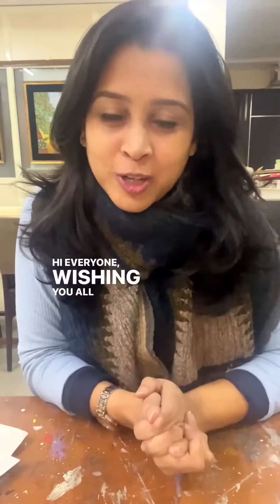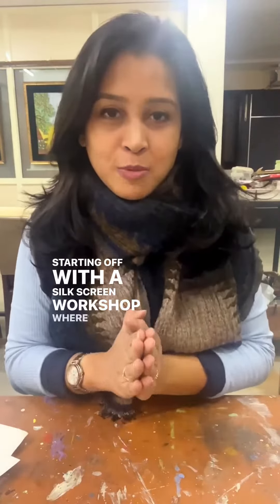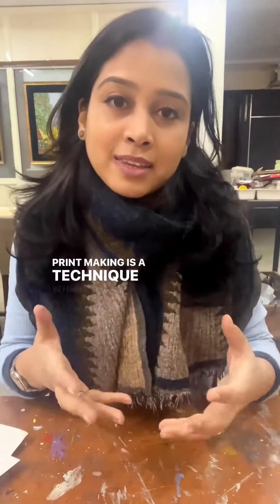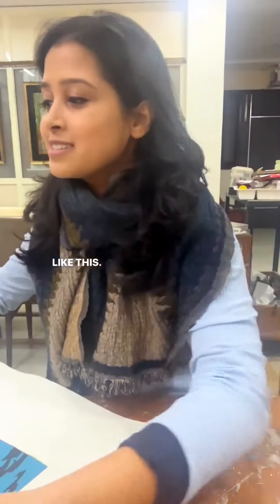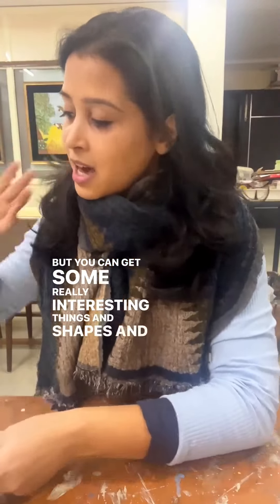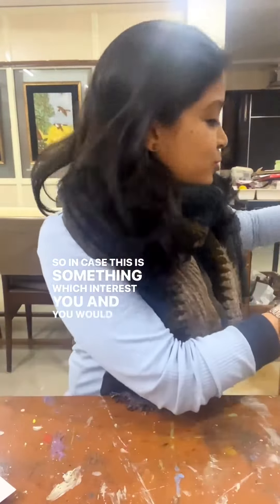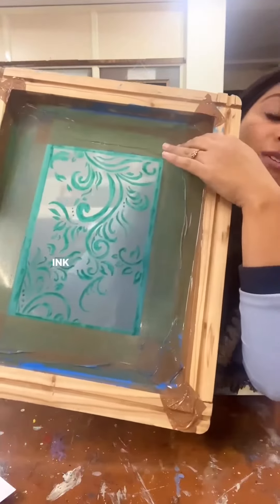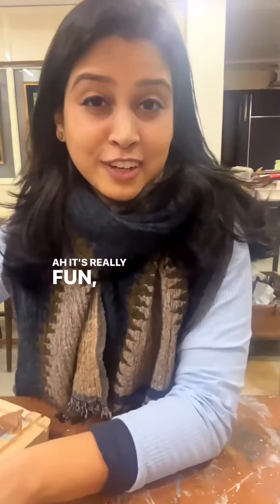Silkscreen Printing/Serigraphy Art Workshops in 2023!!!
Coming weekend! Join us for a Printmaking workshop on Silkscreen technique over two days 12-5 PM and learn how to get multiple prints by hand which retains the texture and feeling of a painting!

Date: 14th & 15th Jan’ 23
For two days

DM if you’d like to join only for a day. Seats limited to 5.

Watch the video to know more about our studio and the various art forms that we teach...
You can order beautiful art pieces from our Studio. Join in on our Fine Art classes ONLINE or OFFLINE
We also arrange Artistic Evenings for your Family and Friends both online and offline...
Open to all age groups.
Do drop in your comments below :)